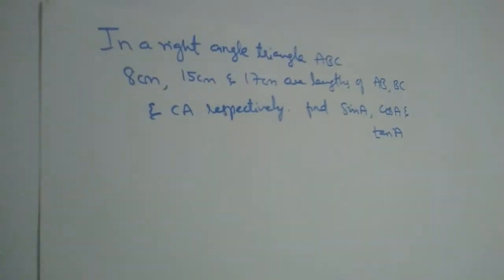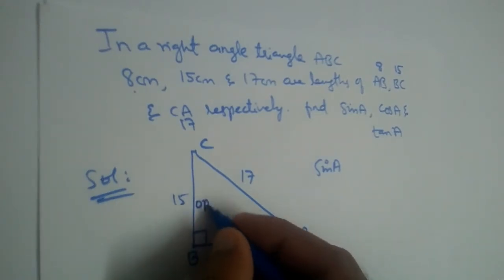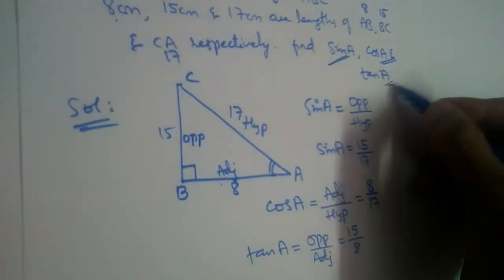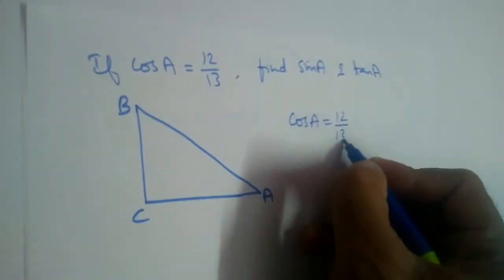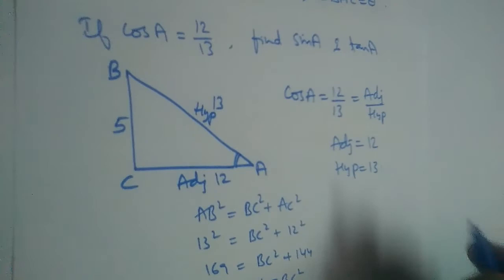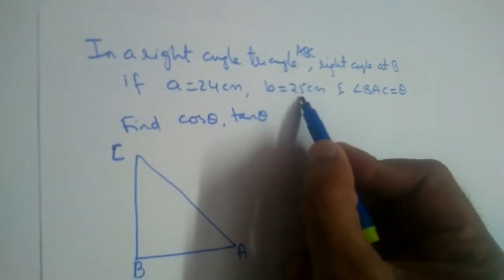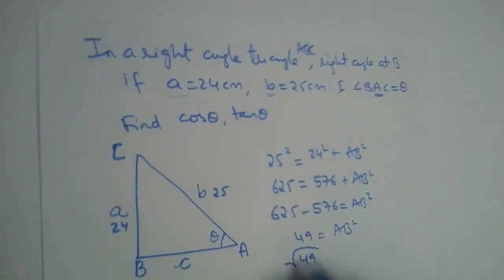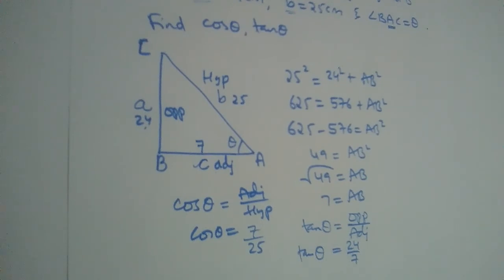In a right angle triangle ABC, 8, 15 and 17 are AB, BC and AC.... If cosA=12/13 .... If a=24, b=25..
In a right angle triangle ABC, 8, 15 and 17 are AB, BC and AC respectively. Find sinA, cosA, tanA

 If cosA=12/13 ,find sinA and tanA

 In a right angle triangle a=24, b=25 and angle BAC = thetha find cos theta and tan thetha

Pythagoras concepts